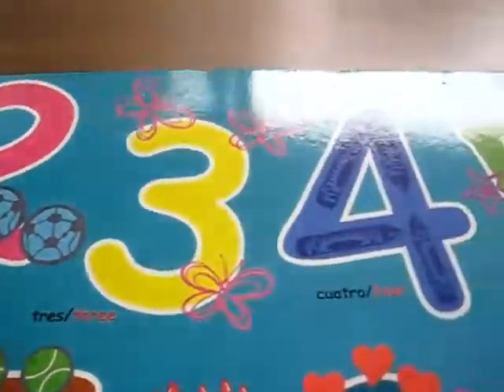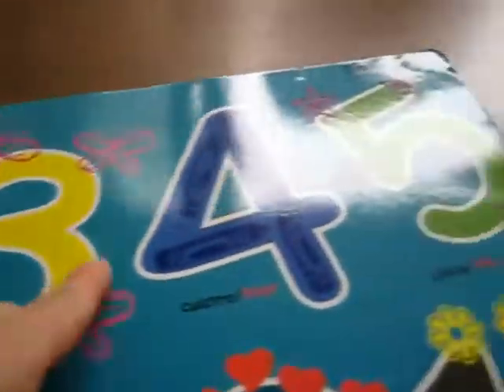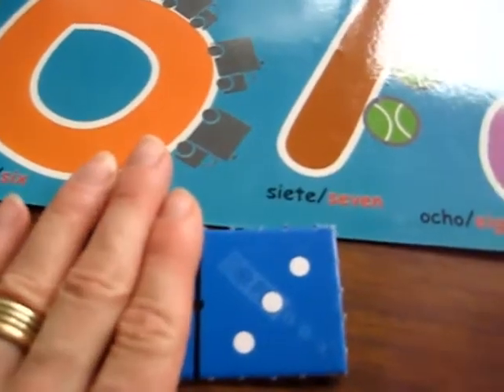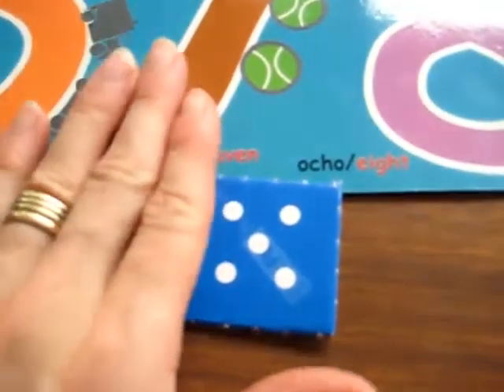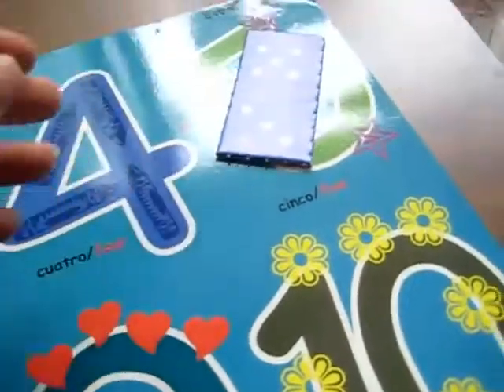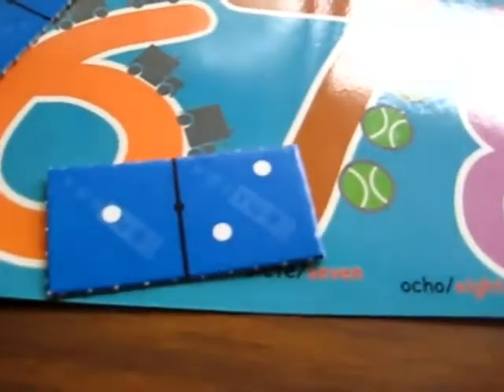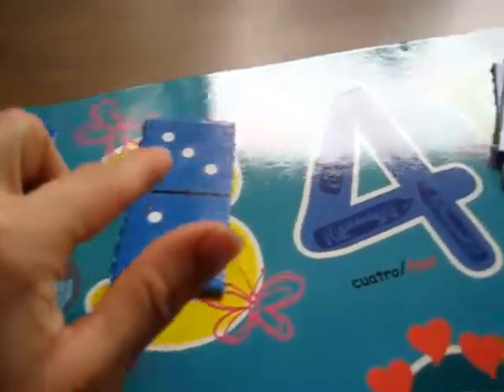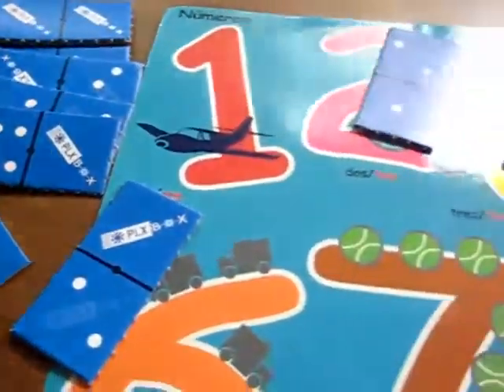Toddler - Math/Arithmetic game: Match numbers on poster with Domino cards.